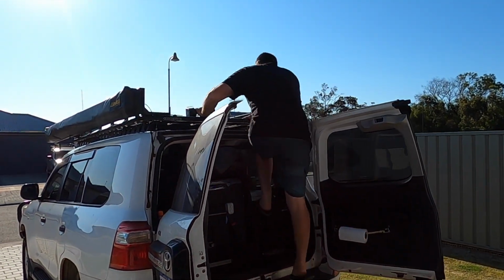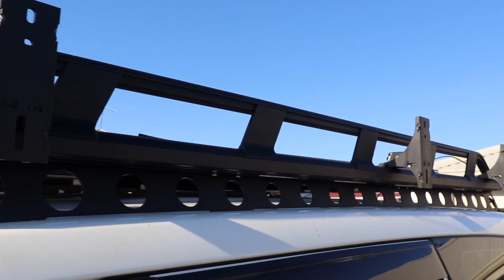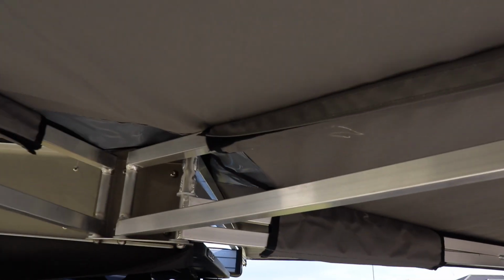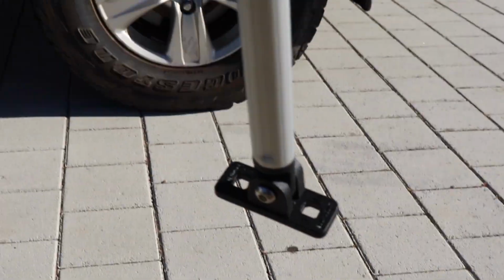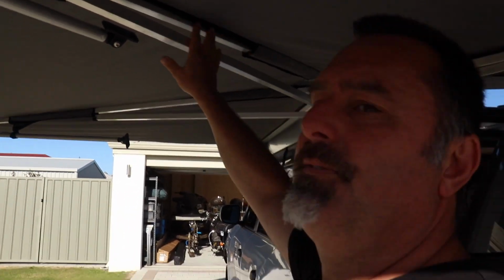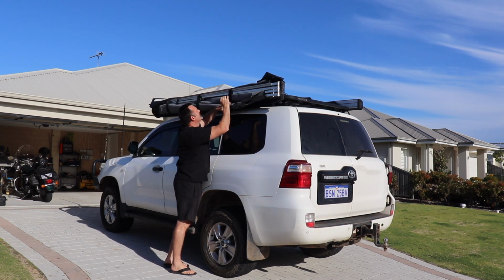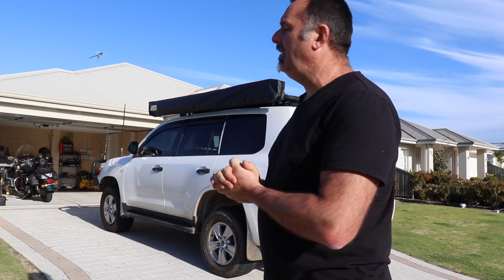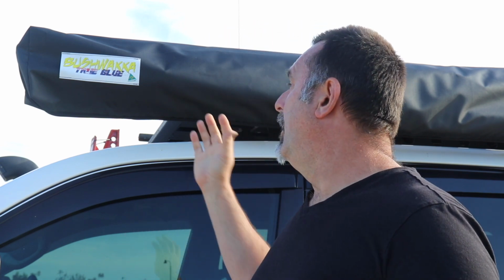BUSHWAKKA True Blue vs ALU-CAB 270 Degree Awnings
I compare the Bushwakka True Blue vs the Alu-Cab Ezawn 270 degree awnings. This is a follow up to my comparison of the Bushwakka Extreme and the Alu-Cab in a previous video. Next I'll take the Bushwakka out camping and see what it's like in the real world!

0:00 Intro
0:23 Remove Alu-Cab
0:50 Compare both on the ground
2:20 Installing the Bushwakka TrueBlue
3:04 First look and walk around after install
9:20 Pack up
12:18 Break down of costs and summary comparison
19:35 Final thoughts

I make videos about real world problems, reviews, and my opinions on all things related to my hobbies. Four Wheel Driving, camping, modifying 4wd's and campers, HAM Radio, Technology, motorbikes and Jetskis.